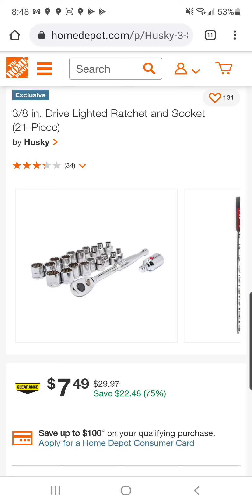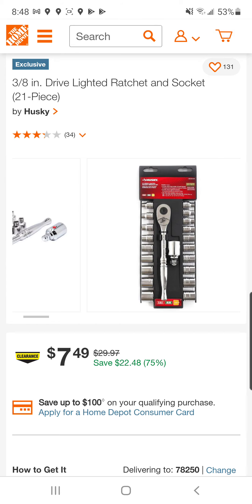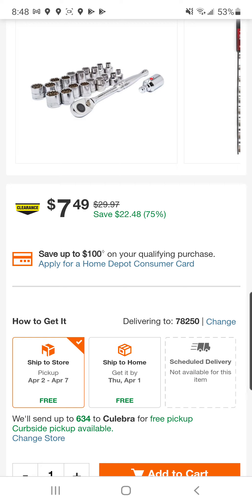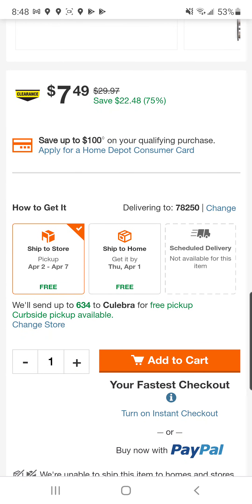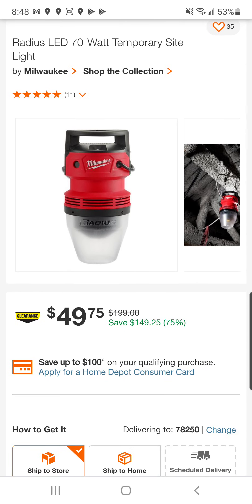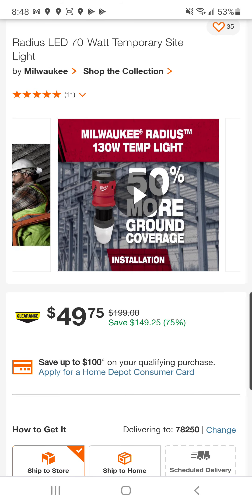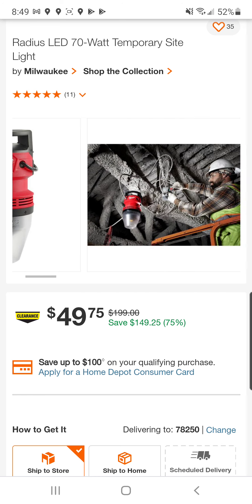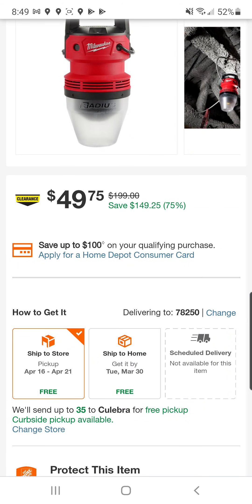Radius Lights! Get in here! 🚨 🔥 🔥